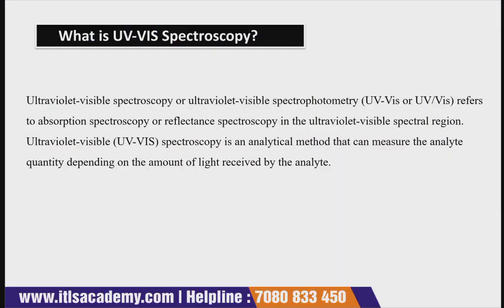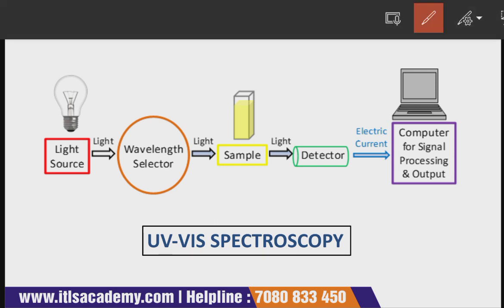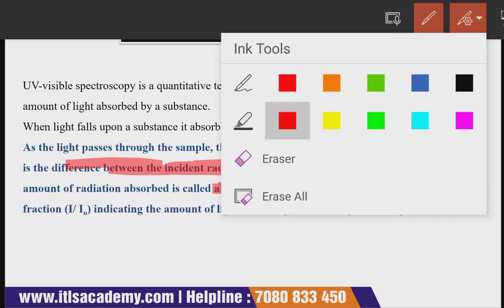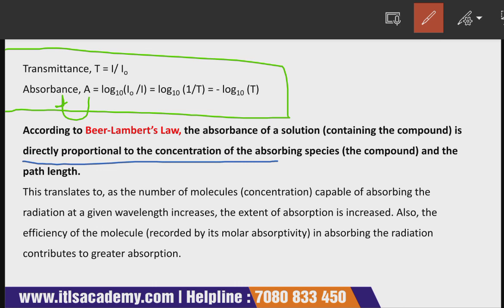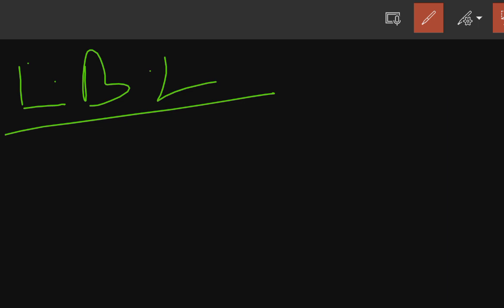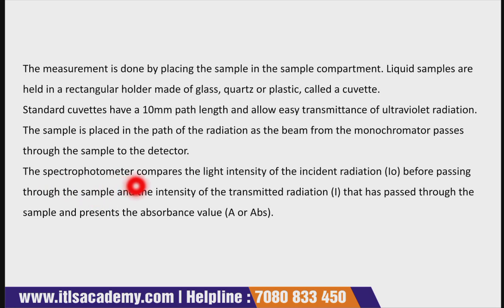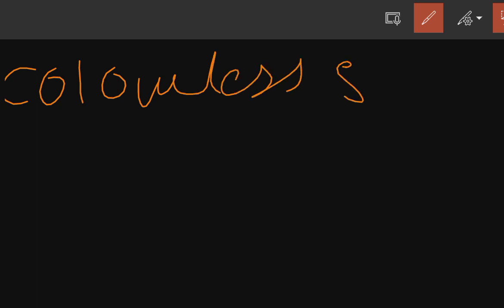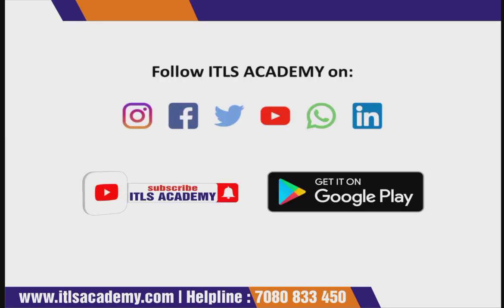Lecture 19: UV-VIS Spectroscopy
ANALYTICAL TECHNIQUES